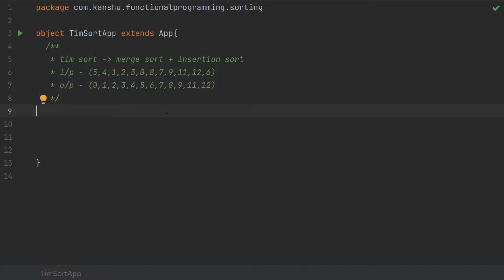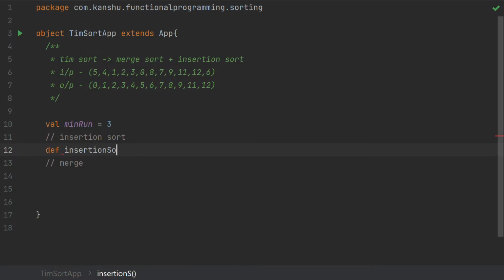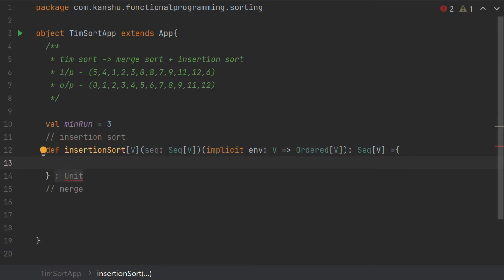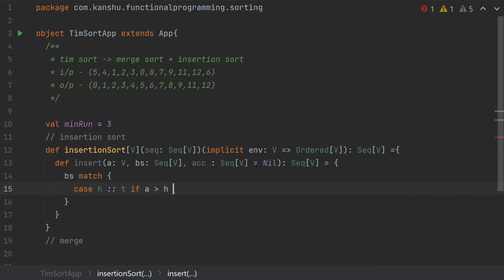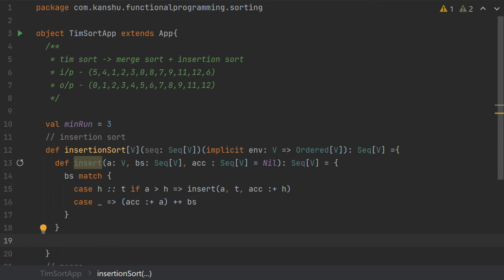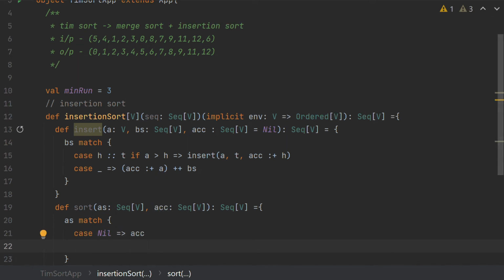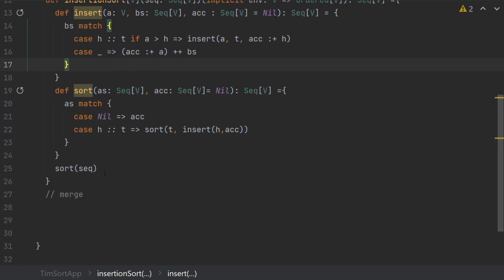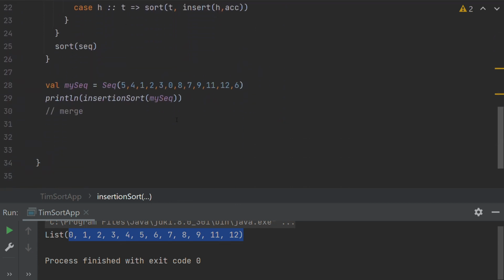Tim Sort Algorithm Part 2 Scala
Tim Sort Algorithm Part 2 Scala, Using Scala Functional Programming